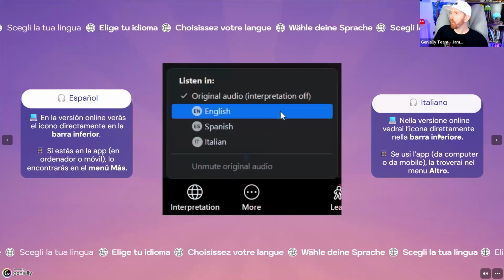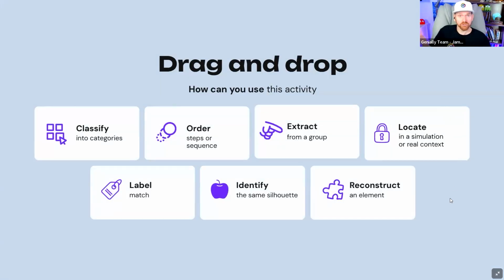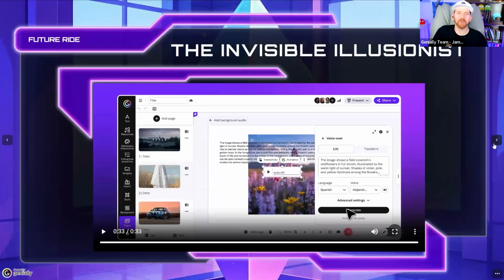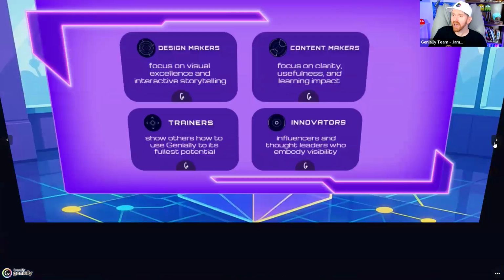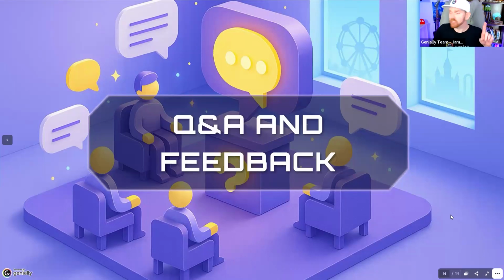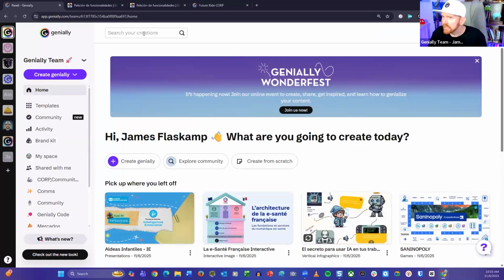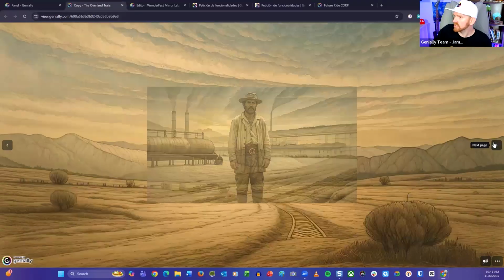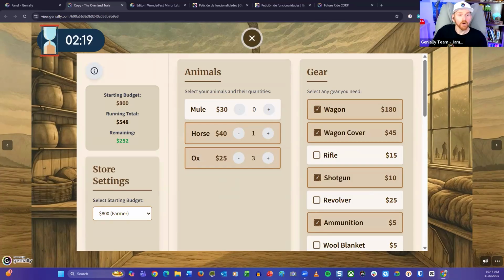Future Ride Fast Pass | Genially WonderFest 2025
Exclusive Roundtable: Educational Gamification, Mentoring & The Future of Classroom Interaction.